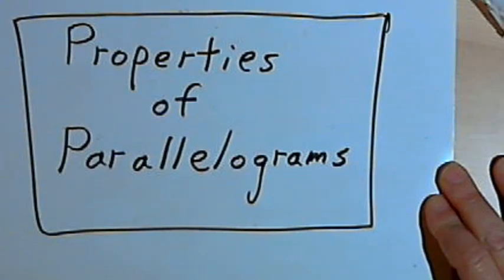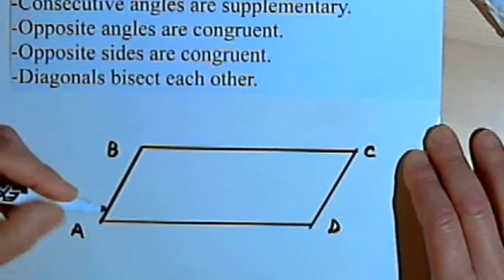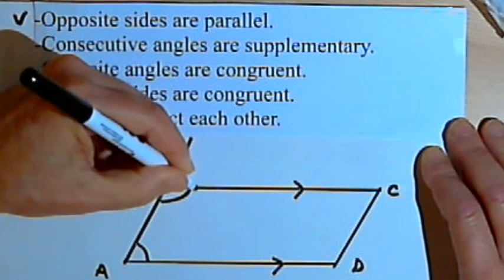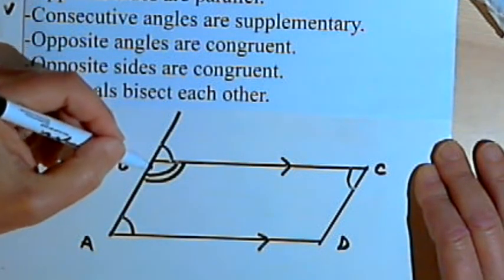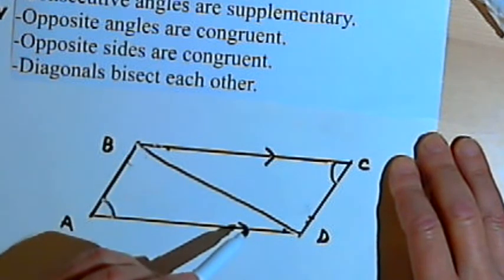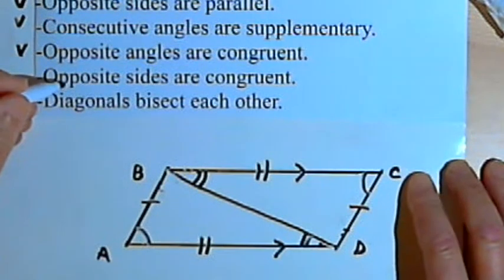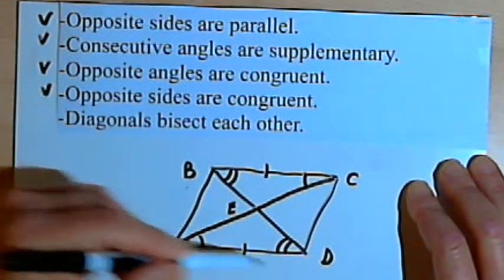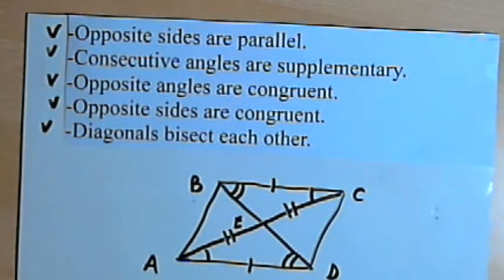Properties of Parallelograms 128-2.23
Explanations and proofs for the properties of parallelograms. This video is provided by the Learning Assistance Center of Howard Community College. For more math videos and exercises, go to HCCMathHelp.com.